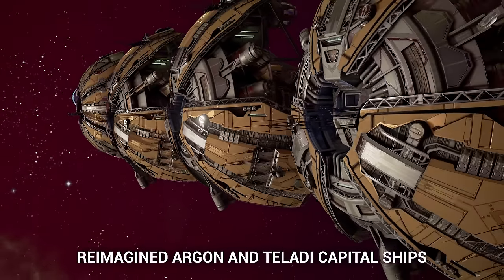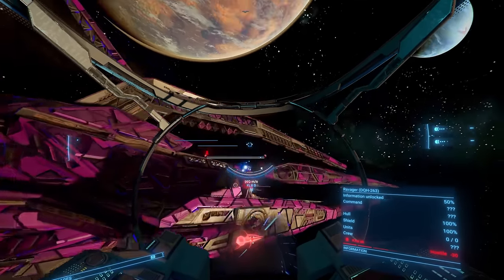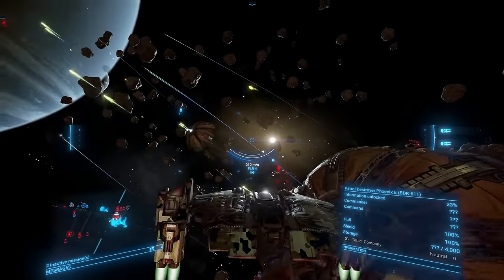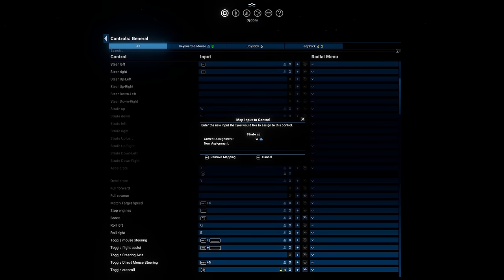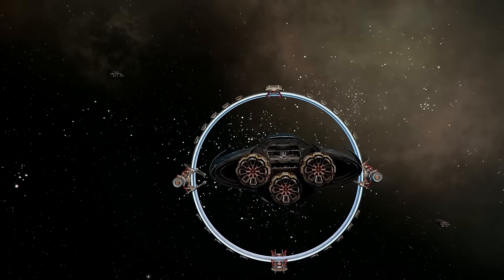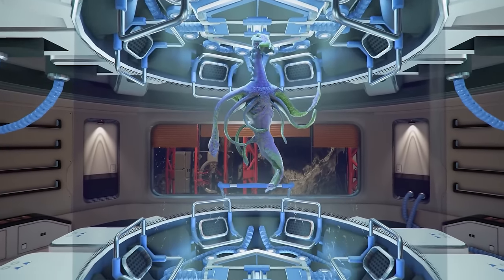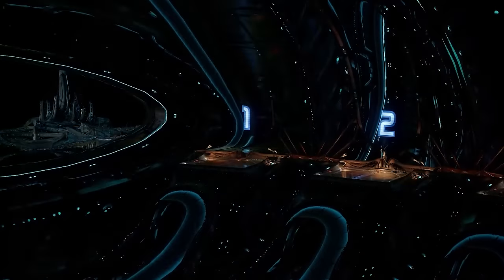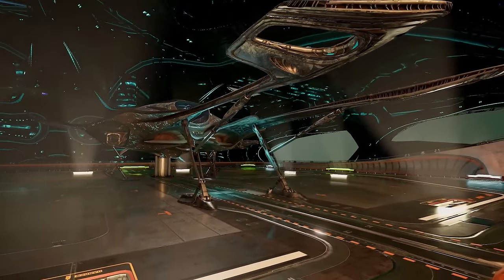X4 Foundation - MASSIVE Update - v7.0 Changes the Game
X4 Foundations gets a massive update with patch 7.0 that brings a whole load of new features to the game, including redesigned capital ships, economy improvements and more.